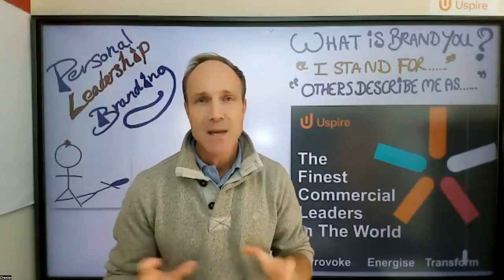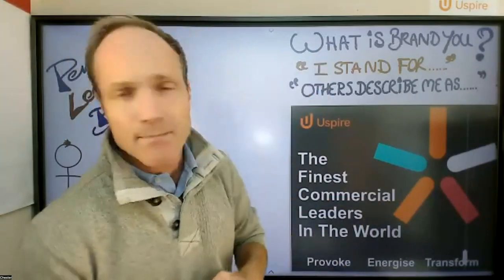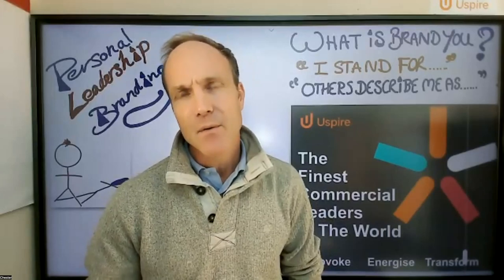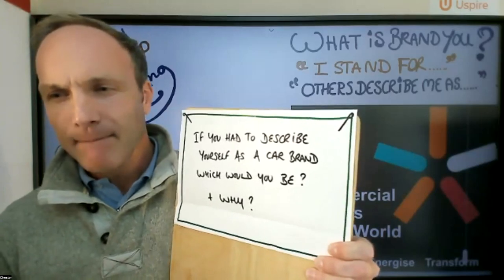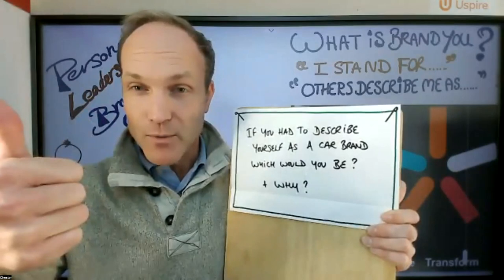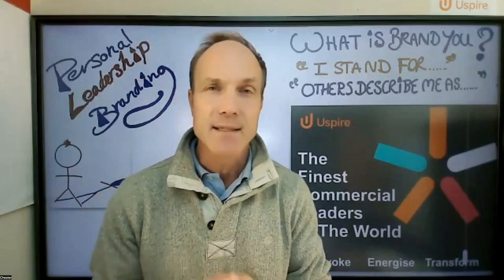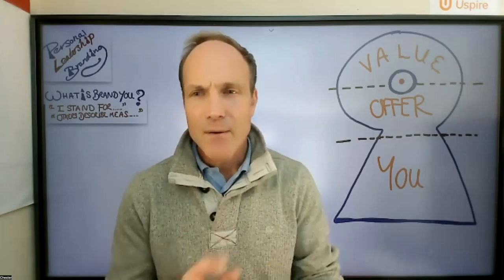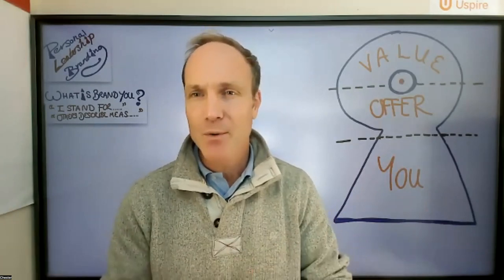Uspire Discover...the power of living your personal brand - 21st September 2023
Chester Robinson explores the benefits of nurturing "brand you"